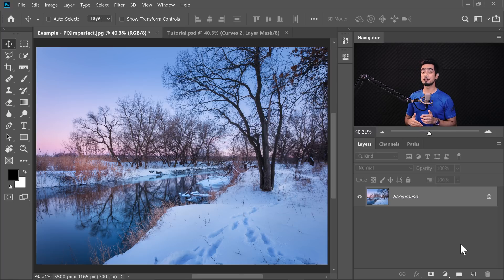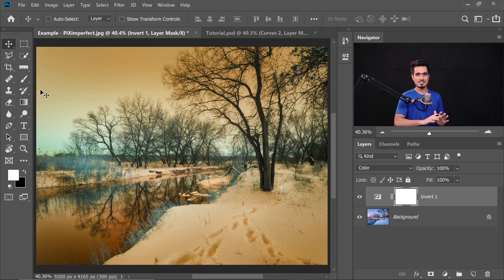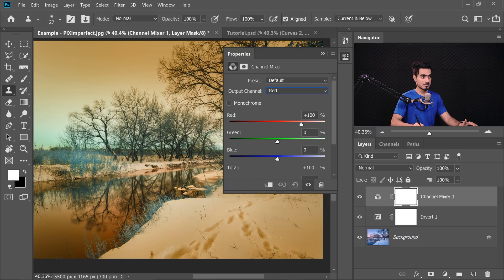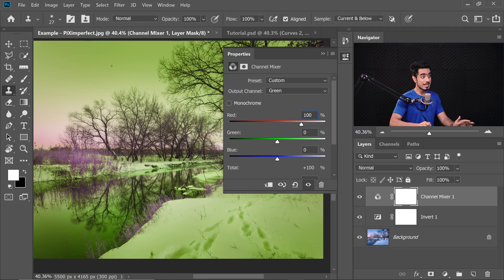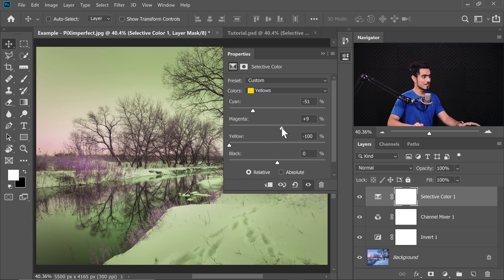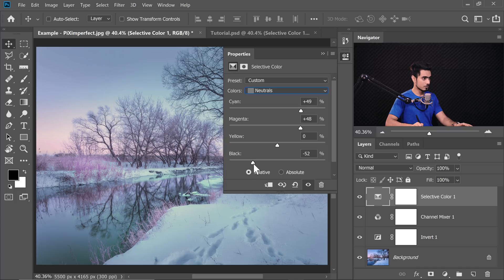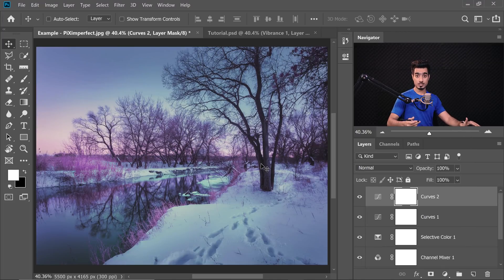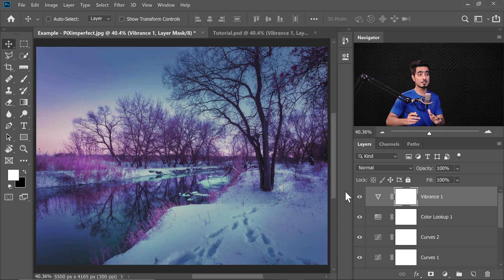The "Infrared" Effect (Science of Inverted Colors)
Learn How to Invert & Manipulate the Colors to Create the Infrared Effect in Photoshop! Using the concept of Blending Modes, we will preserve the inverted colors. We will then apply additional filters like Selective Color and Channel Mixer Adjustment Layers to control the tone to our liking.

To make the image look more appealing, in the end, we will also add some additional effects like creative contrast and grain. I hope this tutorial helps you.